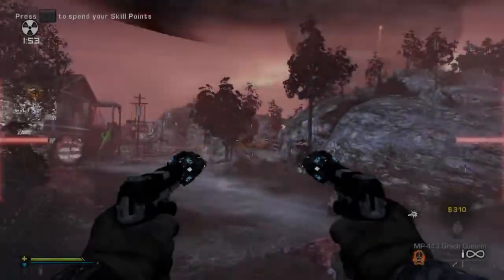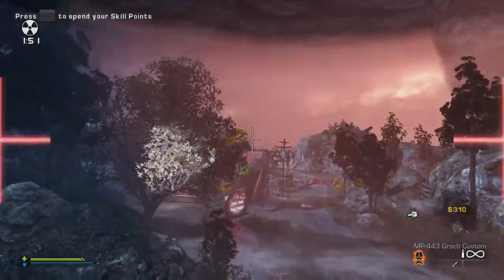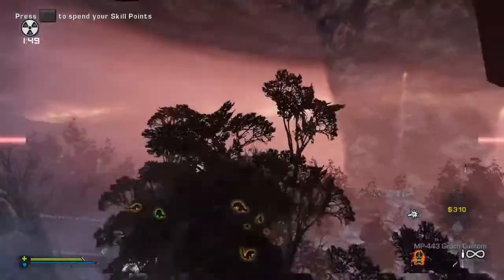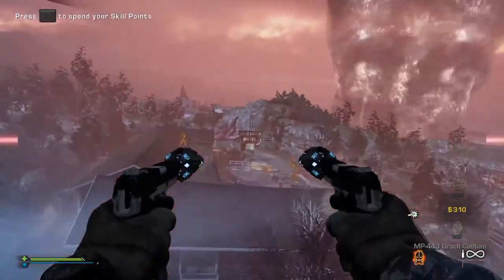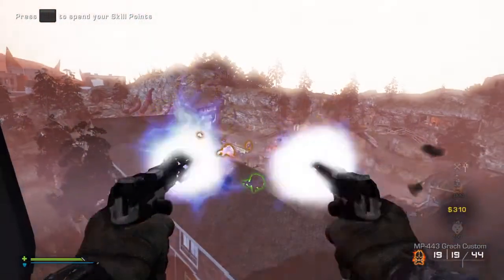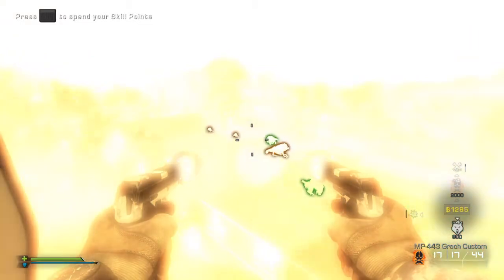Call of Duty® Ghosts PoC Hypno a Rhino from the chopper! 8 relics w/Ackeem121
Cryptid slayer champion subl1me89vision the alien clobberer-

I'll use my comment section to explain how the hypno knife can be used to nearly "One Shot Kill" attack rhinos and bigger aliens without hypnotizing them.
AKA Incendiary Relic Hypno Kinfe, or other various names given to the phenomenon that happends when throwing a Hypno knife at a rhino and it does not become friendly.
I know exactly what causes this and had used it to my advantage of every map.

Alien HP scales higher for ever player in match. You must be in a full 4 player game, for every less person the Aliens have less health.

-You must have the relic "Inflict Less Damage"

While in a 4 player game with Relic, "Inflict less damage" you will cause less damage to the aliens in every aspect. Including your Hypno Knife!

With Relic "Inflict less damage" 4 player match only when you throw a Knife at a Rhino with Max HP (THAT HASN'T BEEN DAMAGED)
the knife won't do enough damage to hypnotize it because of your relic and therefor
The knife will stick into the Rhino doing about 95% damage to it and you are able to retrieve you knife back and use it on another rhino.

*If you are useing the relic Inflict less damage and you throw a Hypno Knife at a Rhino that is already damaged then it will most likely become friendly and lose your knife.

Make sure if you are In a full lobby that the hypno knife is the first thing that hits the Rhino and also be sure to be close enough to the rhino to retrieve your knife.

Understanding the mechanics of the game and how Aliens are weaker when playing Solo and are only at full health when playing a 4 player Coop.
Understanding relics and understanding that when you have Inflict Less Damage on, the Hypno knives you throw no longer do enough damage to hypnotise Rhinos on a 4 player coop.

Ty.
subl1me89vision